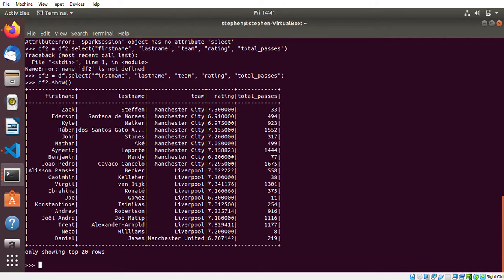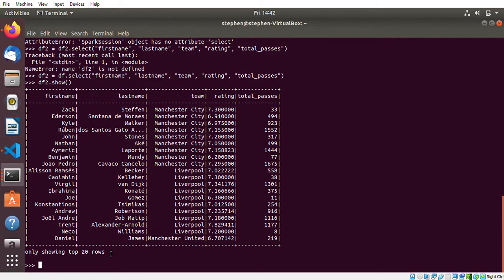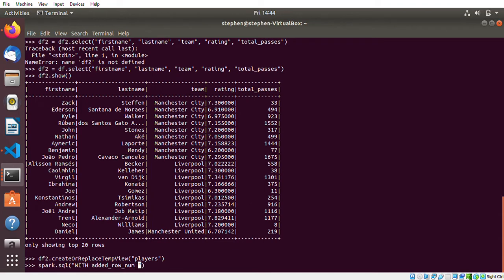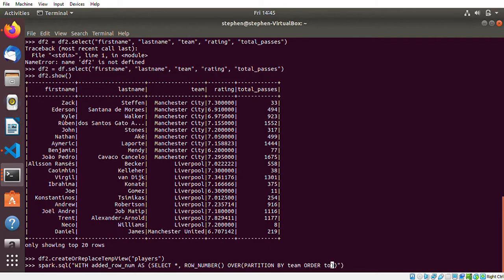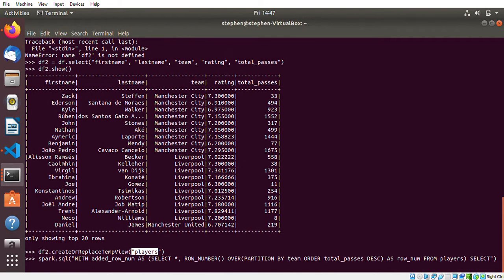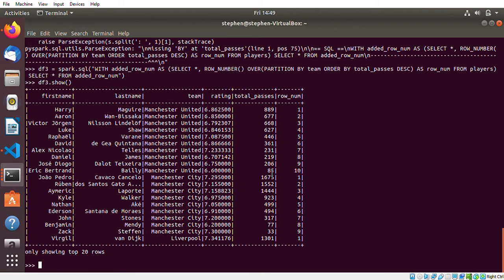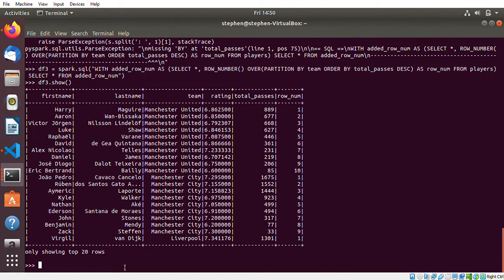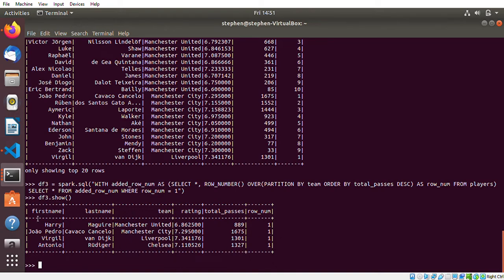How To Select The First Row In Each Group By SQL Query Using WITH, ROW_NUMBER and OVER()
In this video, I show how you can select the first row in each group by SQL query. I use Pyspark in the example but the query is the same for any RDBS databases. The main SQL clauses functions I use are WITH ROW_NUMBER(),  and OVER().